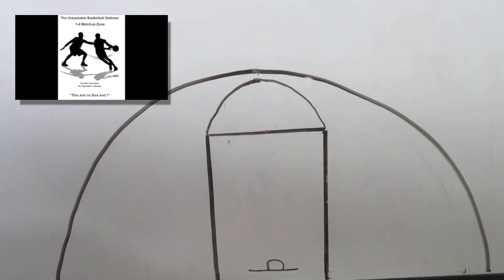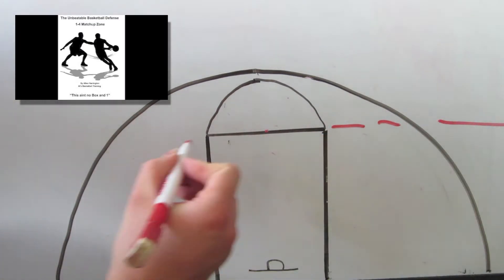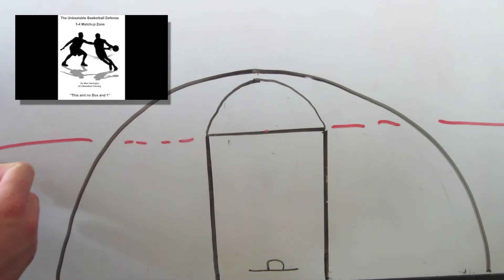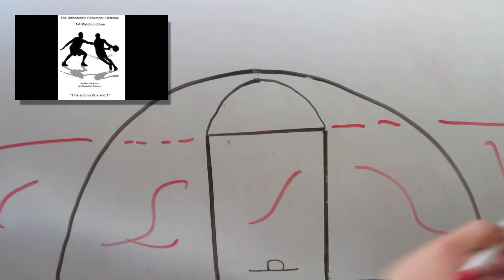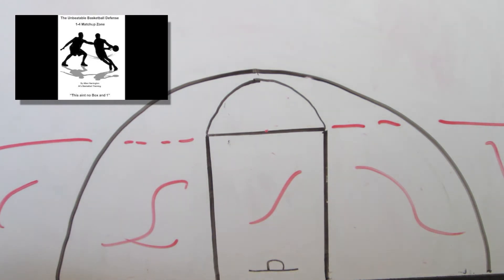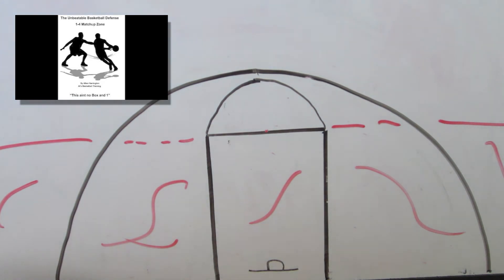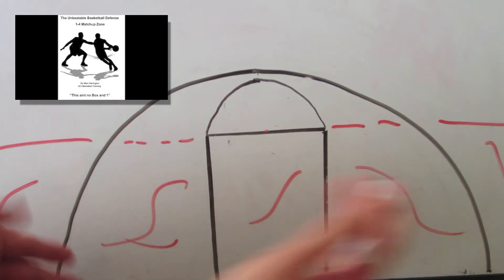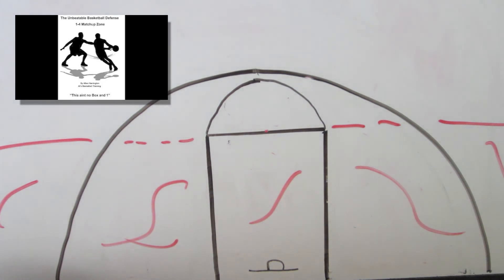The Unbeatable Basketball Defense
The Unbeatable Basketball Defense is a Basketball defense that was created and used with 14 teams and thousands since the release and the defense has proven year after year that it still works and un still the Best Basketball defense that you can use. The theory behind the Unbeatable Basketball Defense is to have a double team from the free throw line and under.

After three years of using the 1-4 matchup zone I have had many comments (some more colorful than others) but they were all asking the same thing "what type of defense were you using? Zone or Man?". When faced with this question it's hard not to smile and laugh, but all I say is "I would tell you but then I would have to kill you". With all laughter aside this is a deadly defense.
Over the past year I have asked 14 teams (16 coaches) to implement this 1-4 matchup zone defense to see how it works, and if it works with each of their teams because we as coaches all know that every team is different.